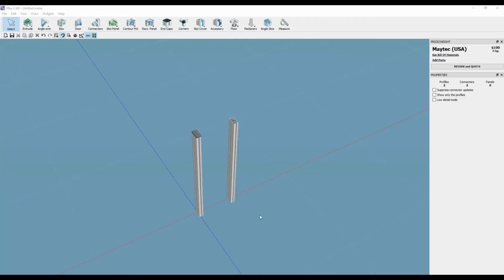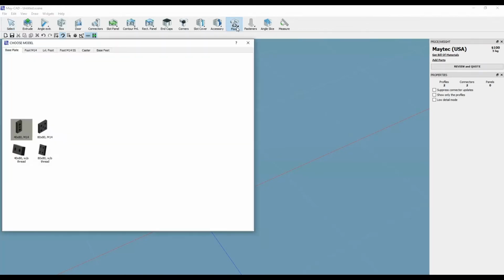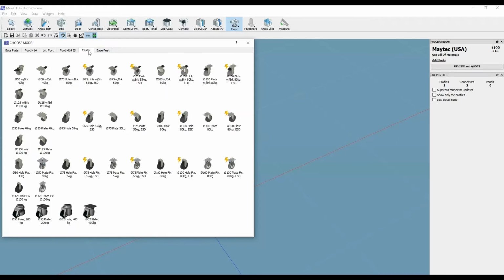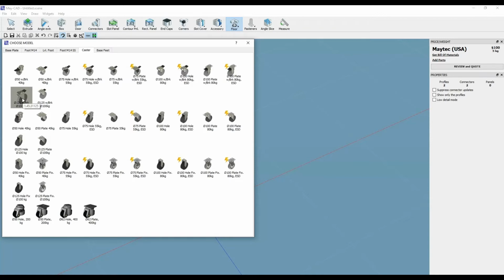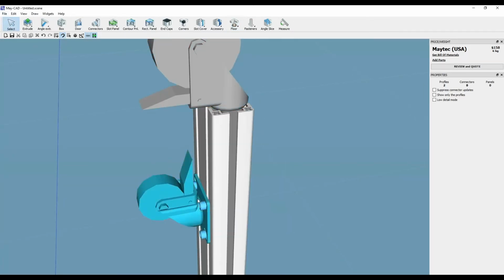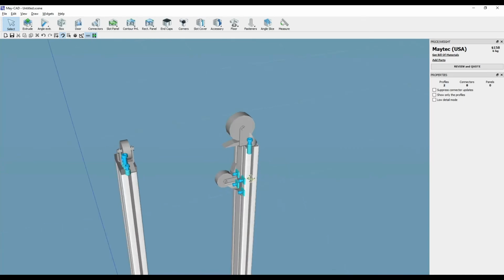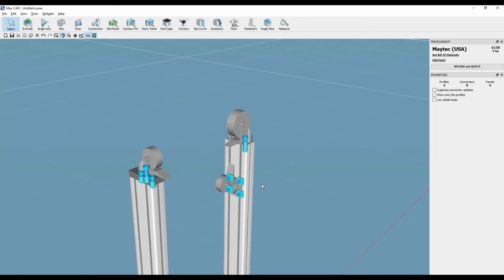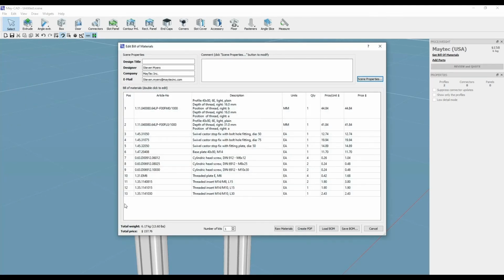MayCAD Novice Tutorial: Using Casters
This video tutorial explains the various ways to mount casters with the correct machining and hardware included with each selection.